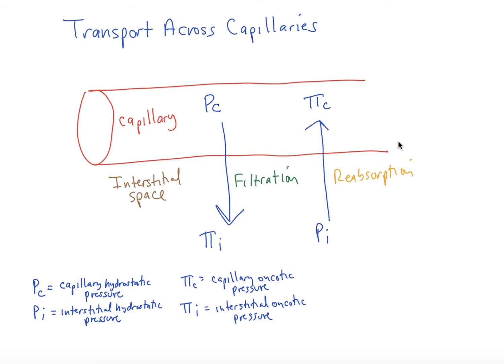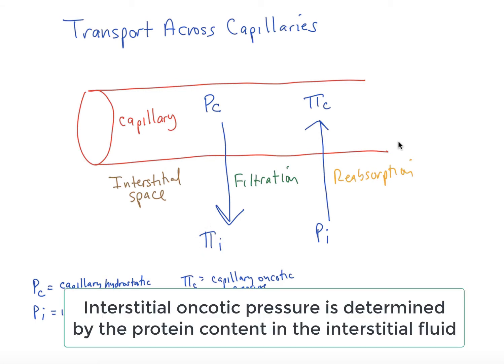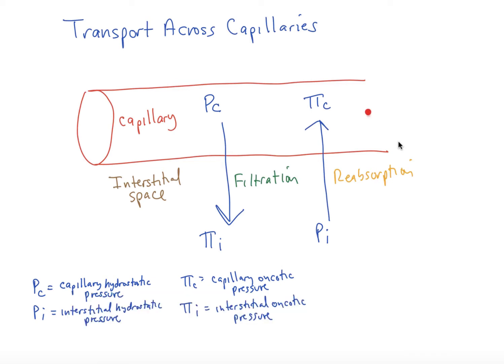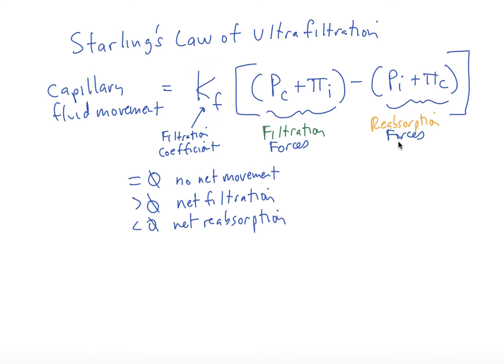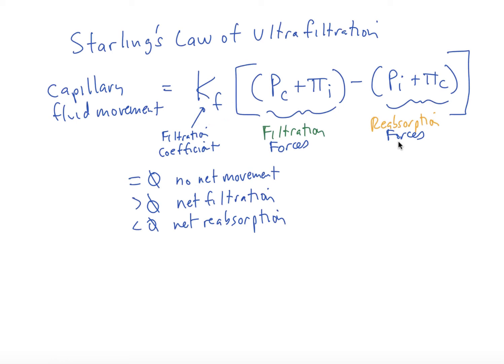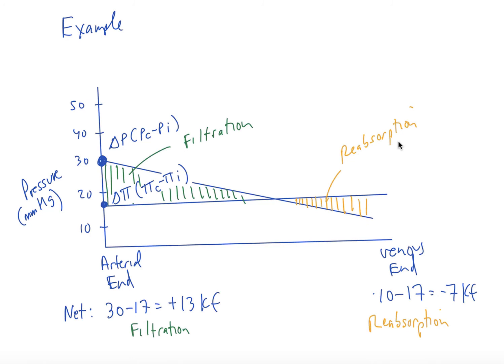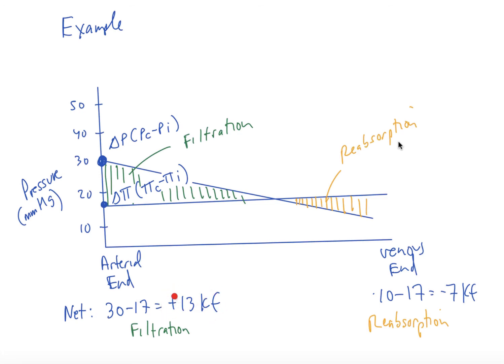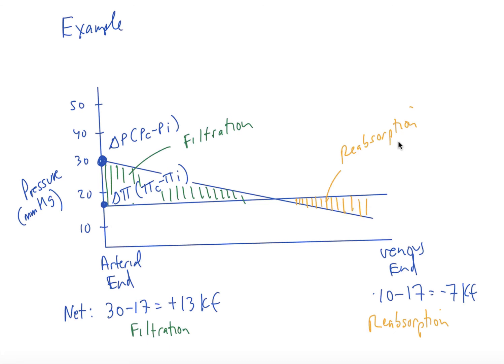Schneid Guide to Fluid Transport Across Capillaries